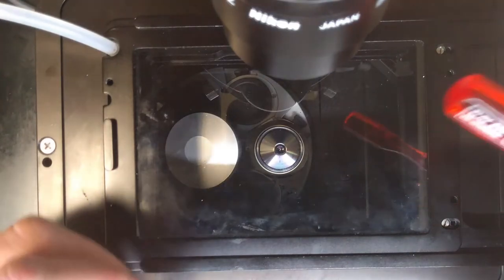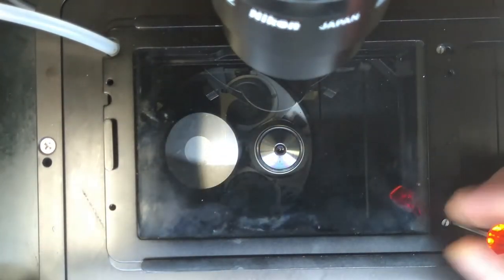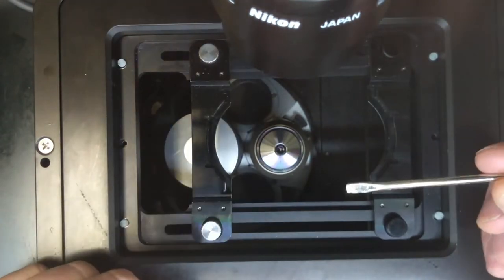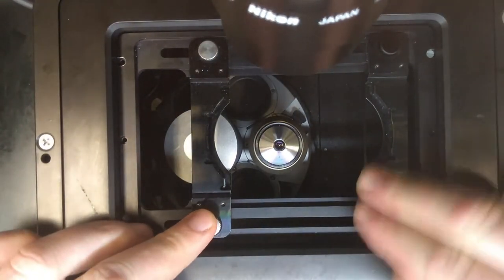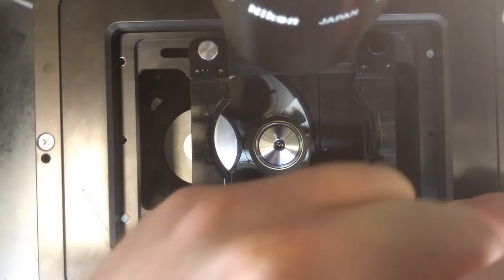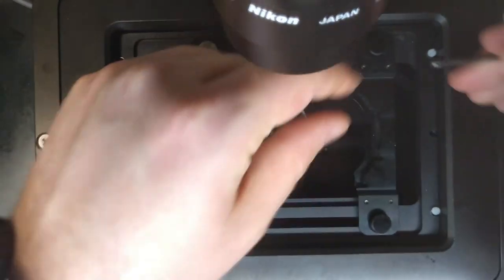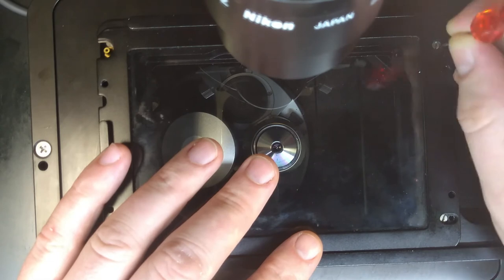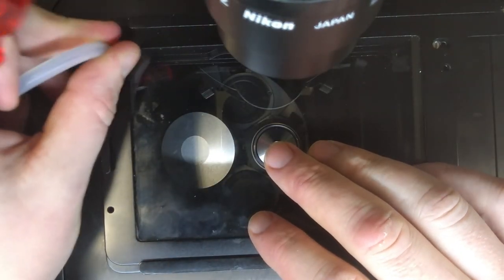How to remove and swap the OKOLAB Stage on a Nikon Ti-E Motorized Stage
How to remove and swap the OKOLAB Stage on a Nikon Ti-E Motorized Stage with the nikon stage insert and how to put it back